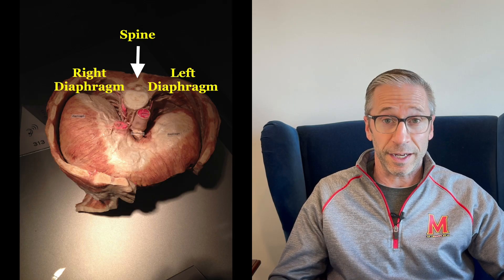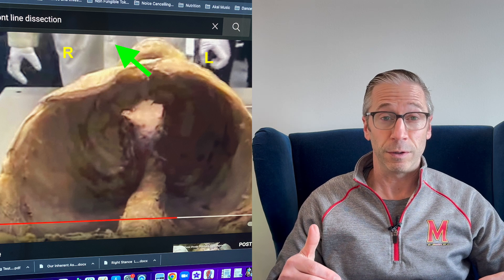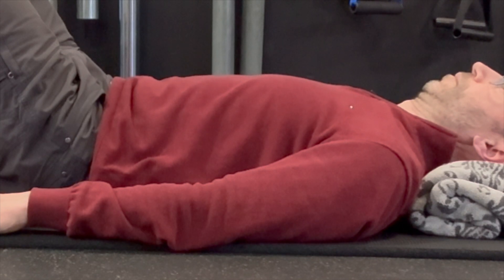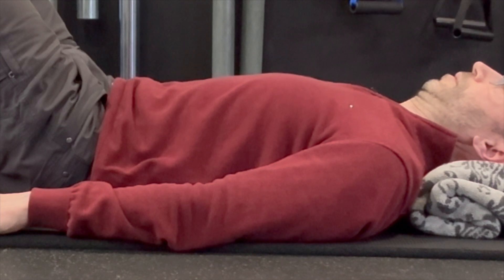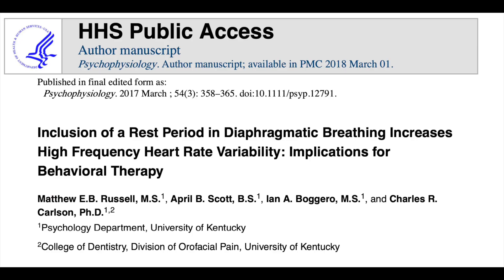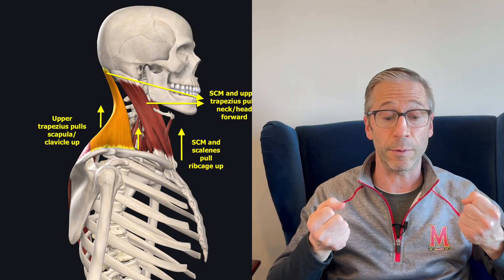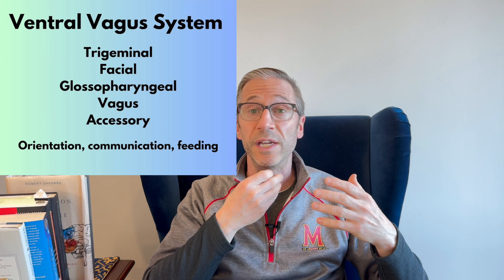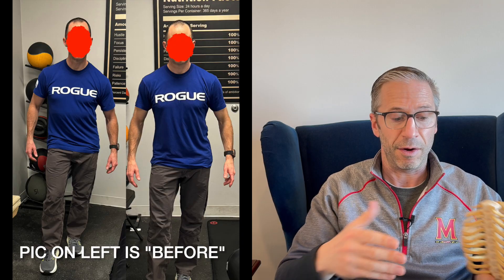Why You Can't Diaphragmatically Breathe Fully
👉 An exercise to help find your left diaphragm.
👉While the diaphragm appears as one muscle, it has two distinct sides
👉Due to normal human asymmetry, the right side is bigger and stronger and has a greater influence on your posture.
👉 To assure better breathing, you must be able to use your smaller left diaphragm as well as your right.